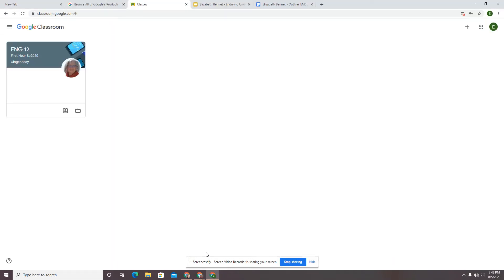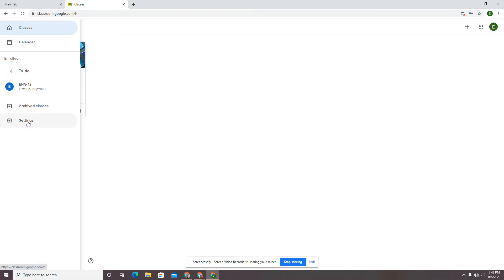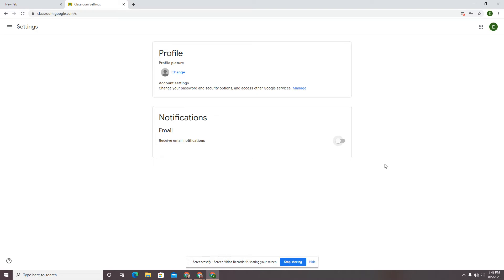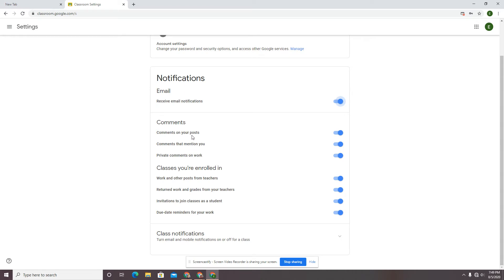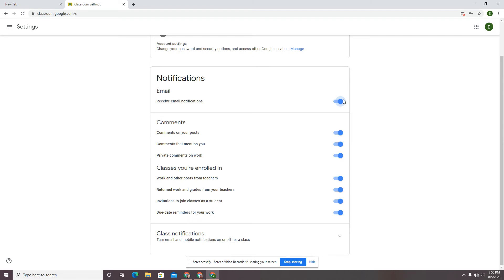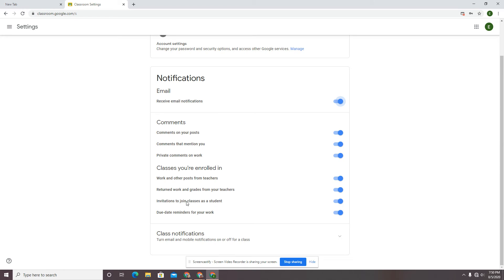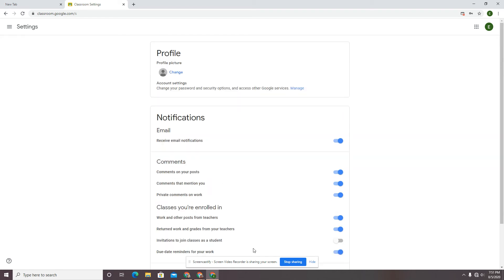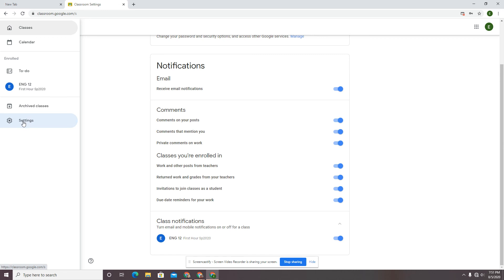Google CLASSROOM: Notification Settings for Students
Adjust the Notification Settings as needed for you, as a student!